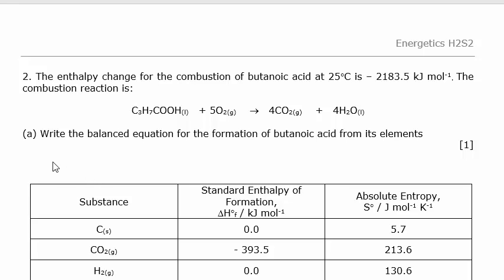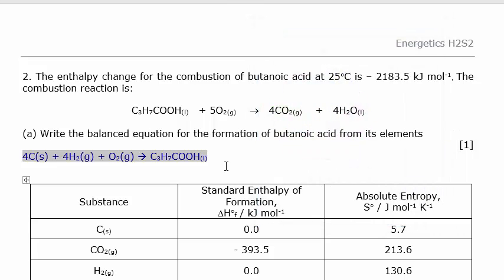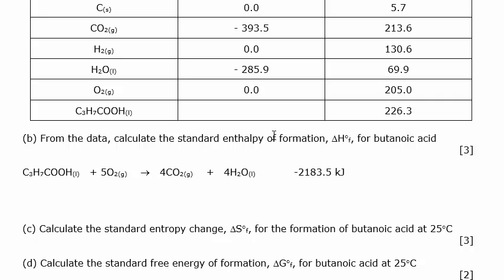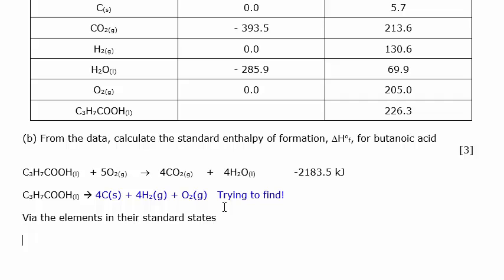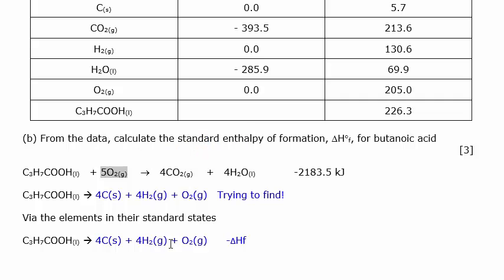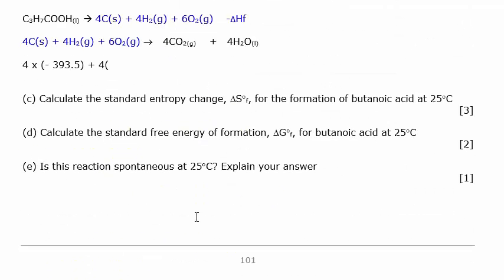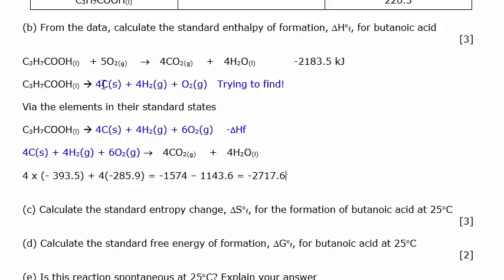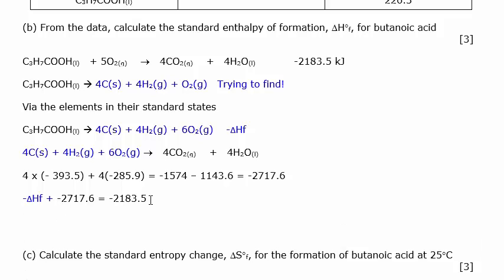M00H2 Q2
Walk through of butanoic acid energetics question